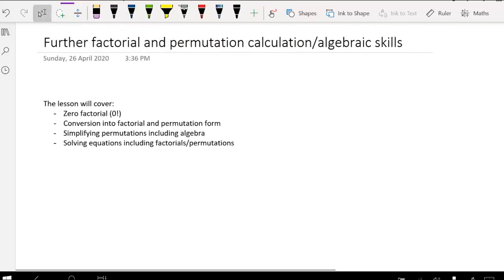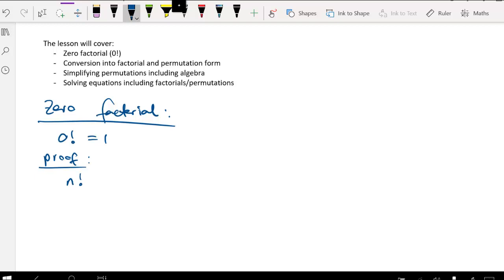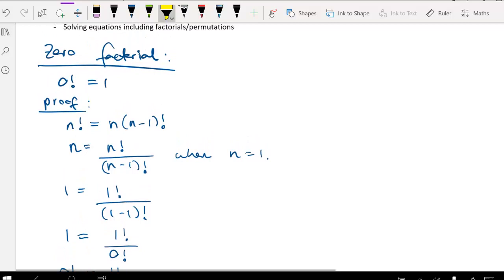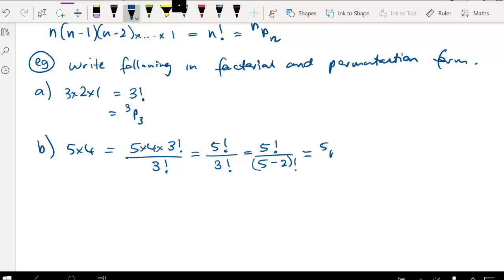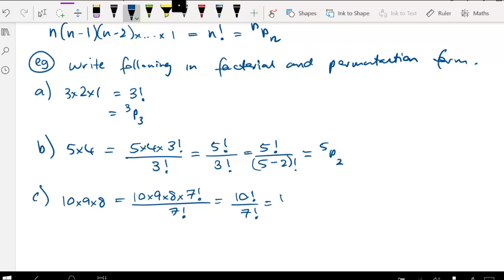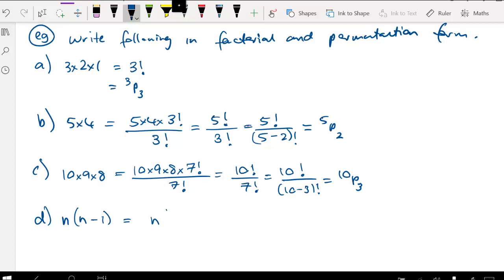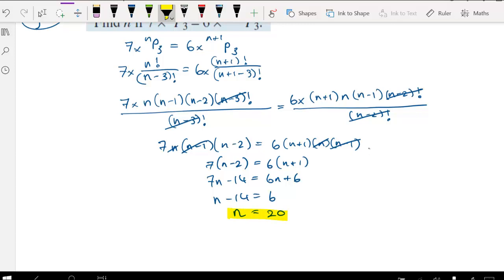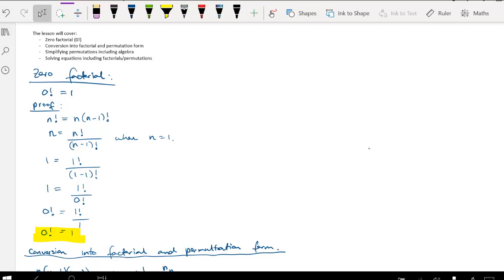10SM Combinatorics Lesson 6